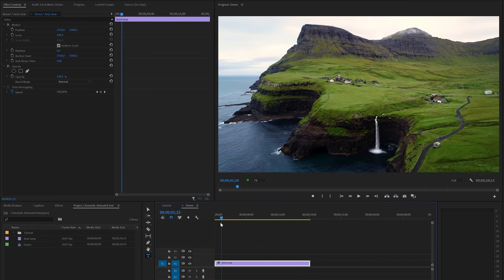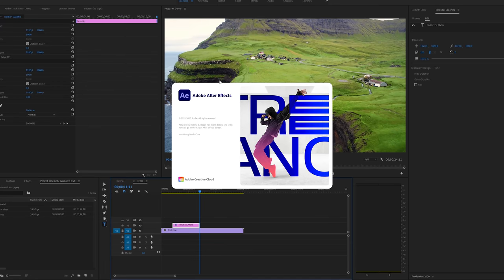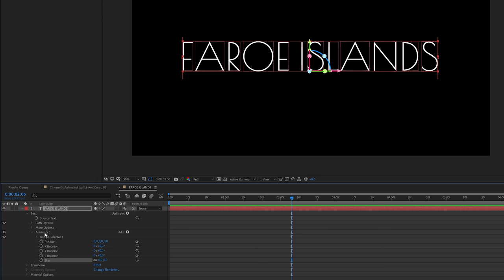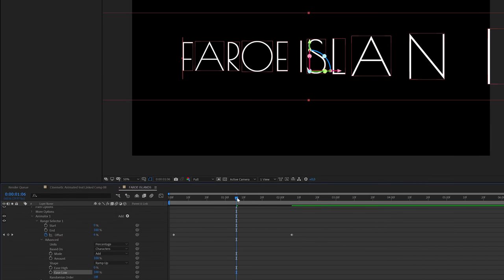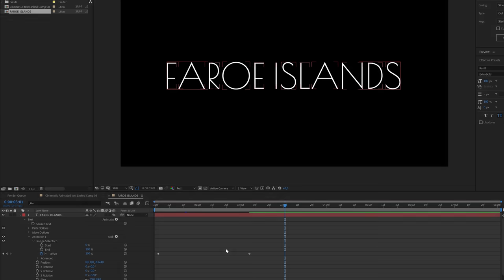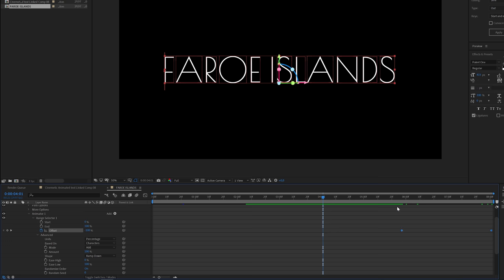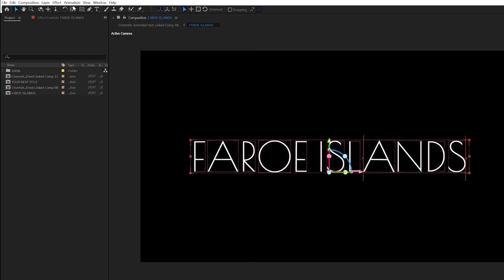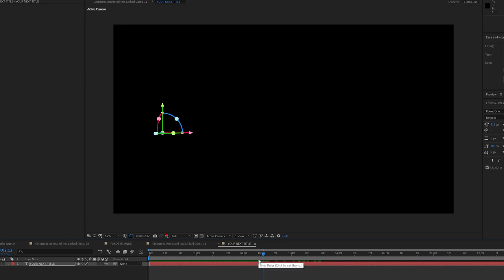Create a MODERN - CLEAN - FADE-IN TITLE animation in Premiere Pro + After Effects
Learn how to create fade-in or zoom-in titles in After Effects and use dynamic linking to use them in Adobe Premiere Pro.

►MUSIC from ARTLIST used in this video:
Lost in Your Mind - Ottom
The Dream - Remix - Bishki